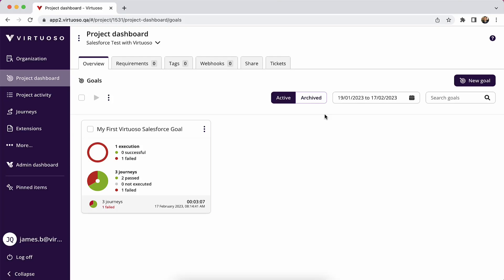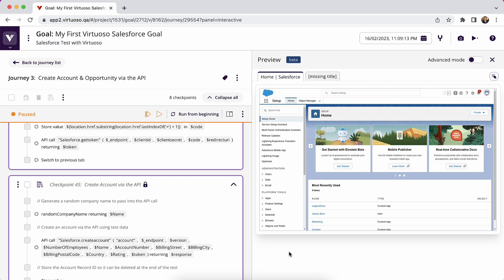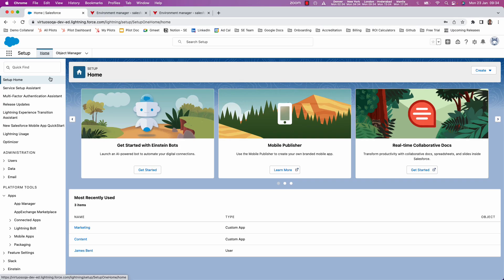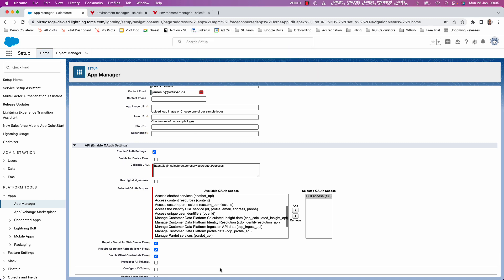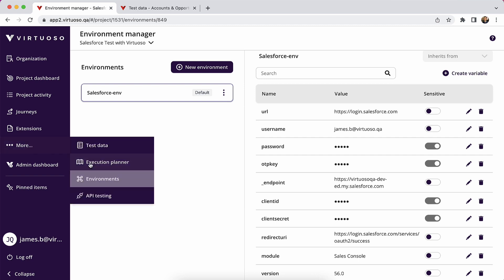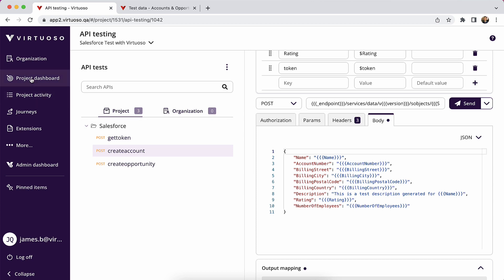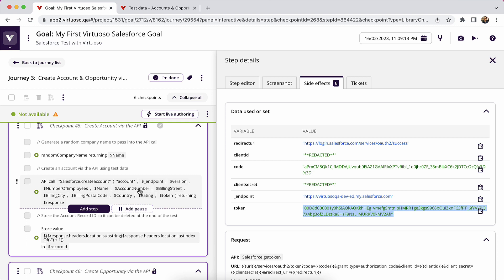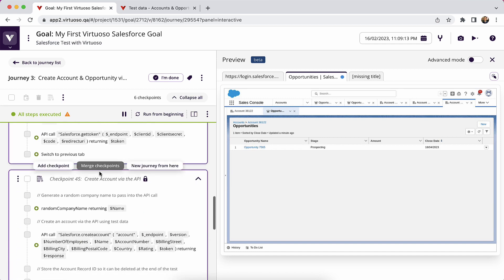Virtuoso Solutions: Testing Salesforce - Setting Up APIs for Functional UI Testing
This video shows how to setup the pre-loaded Virtuoso API calls for testing Salesforce, including how to generate the client id and client secret and then run the API calls (token, create account, create opportunity).